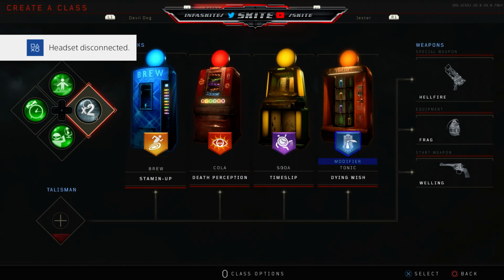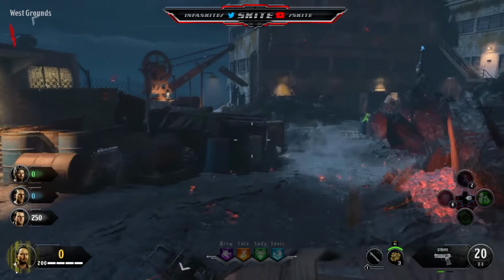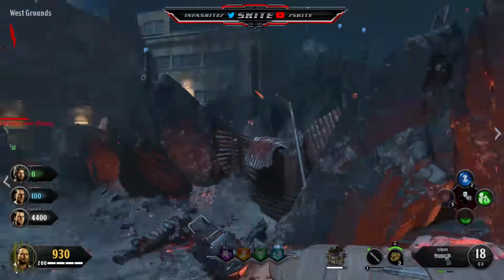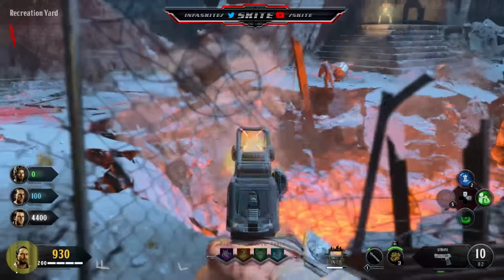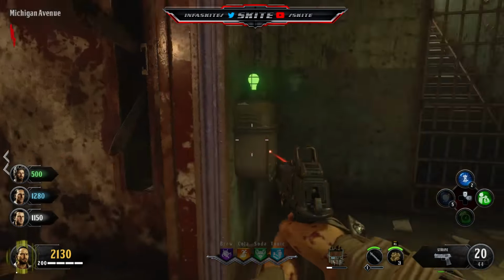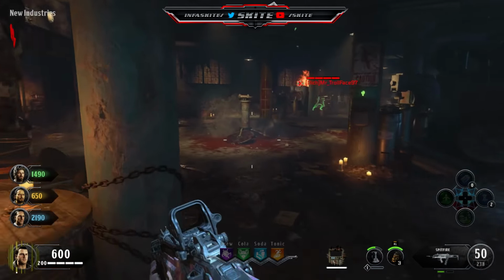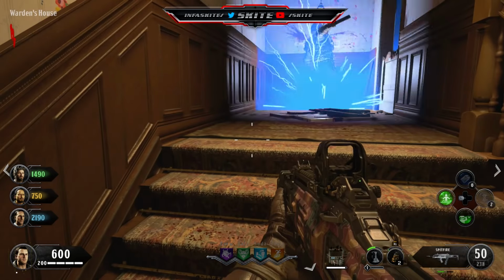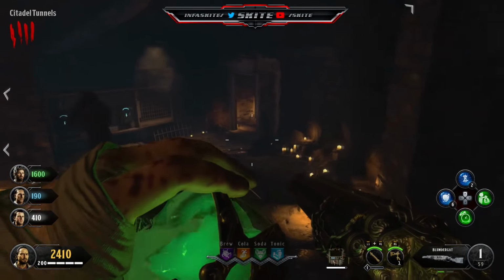HOW TO COMPLETE BLOOD OF THE DEAD ROUND 7! ROUND 1 BIRD NO GLITCHES/EXPLOITS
ROUND 7 BLOOD OF THE DEAD EASTER EGG TUTORIAL!

Elixir Needed -
player 1 - Shields Up, Points Drop, Temporal

Player 2-  Immolation Liquidation, Extra Credit (2nd Extra Credit recommended)

Player 3- Extra Credit, Temporal (2nd temporal recommended, Points Drop,

Player 4- Whos keeping score, (3rd Temporal Recommended

Yo its good to get a decent upload up other than streams, Round 7 Blood EE run is the lowest possible run without glitches or exploits. Ive tried to provide a detailed tutorial on the strategy. With despawn glitches it is possible to complete on round 4, I may make a video on that despawn glitch strategy but today I'm sticking with the legit strategy. Cheers for watching

Credit to other players grinding low round blood ee attempts-